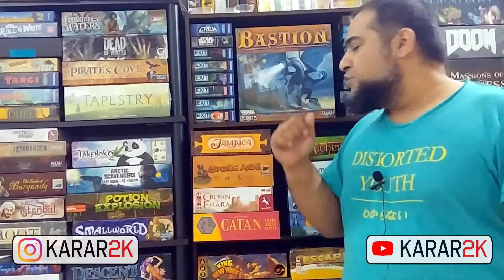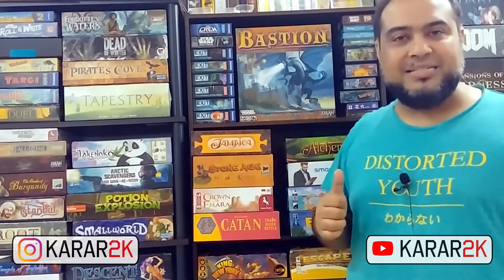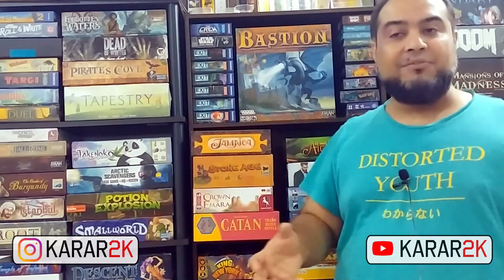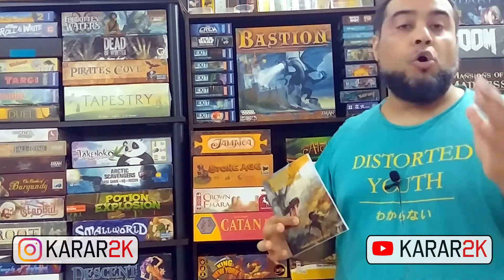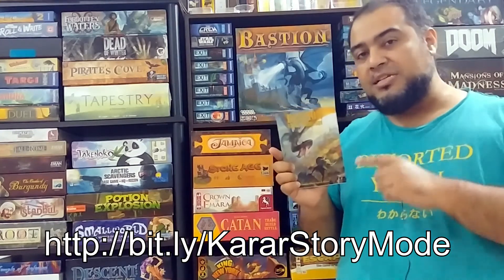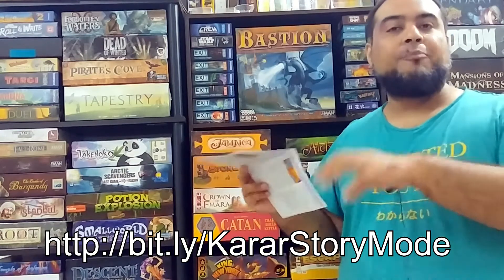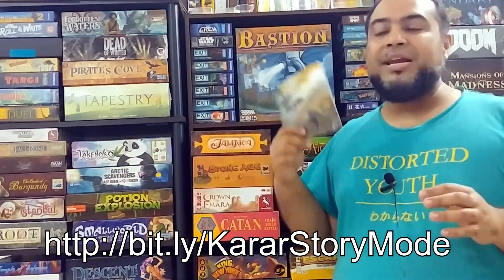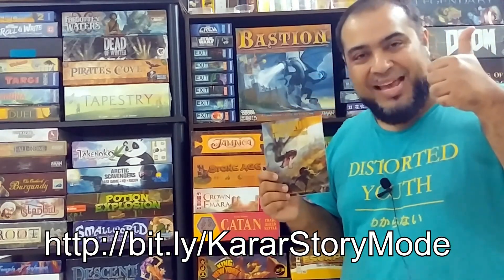Game Changer - Bastion: Story Mode S01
Bastion story mode adds an overarching story and distributes the game contents to 10 packages which you get to open on start of each mission to add variety and legacy like elements to the game.